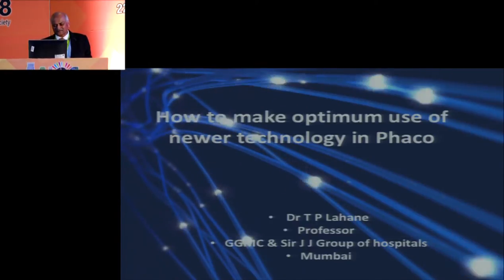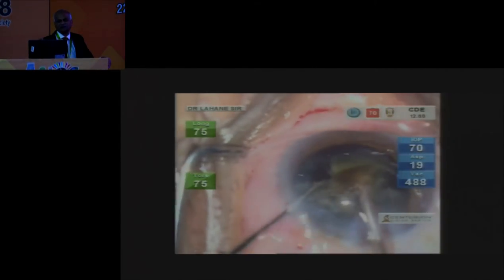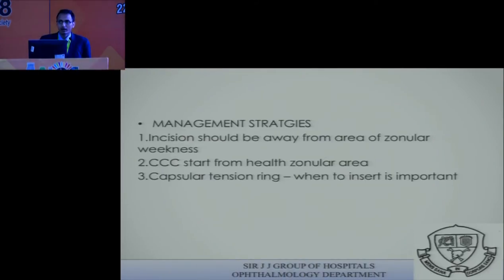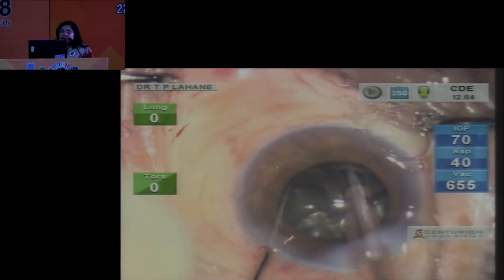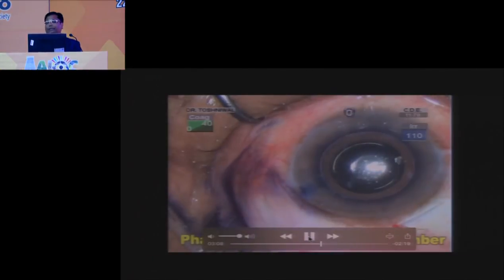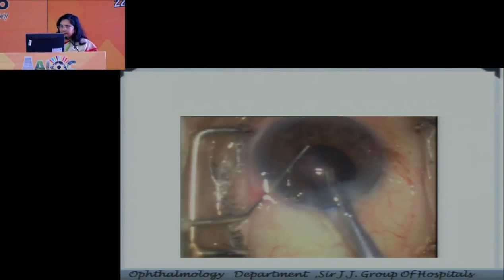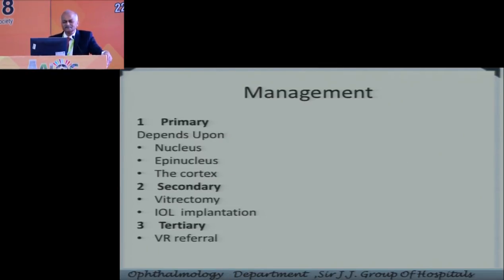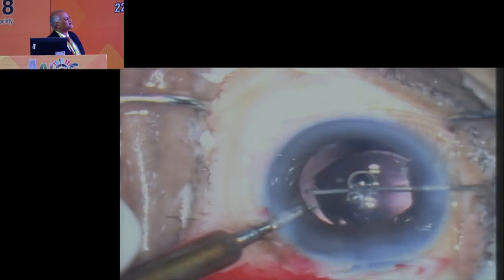AIOC2018 - GP012 - How to use newer advances in Phaco technology to minimise..